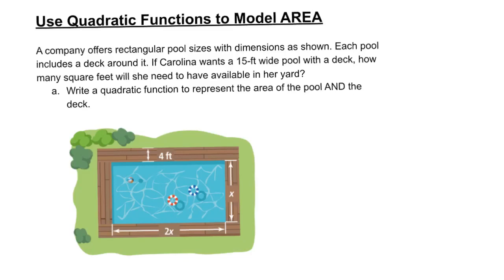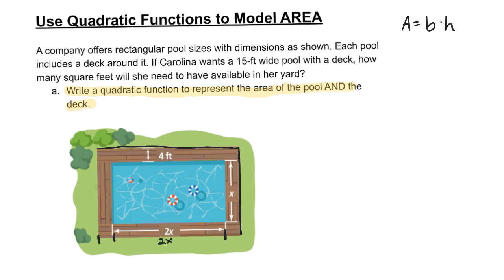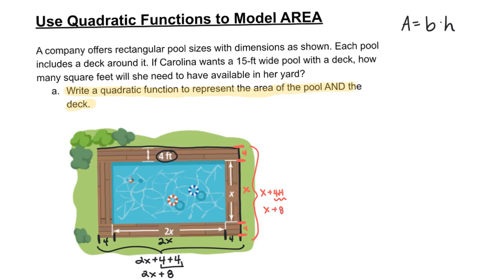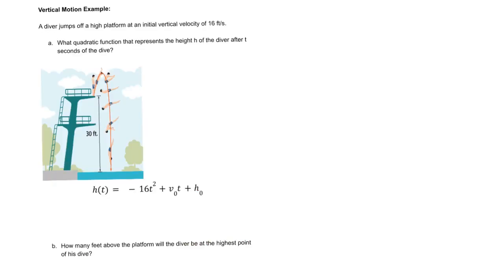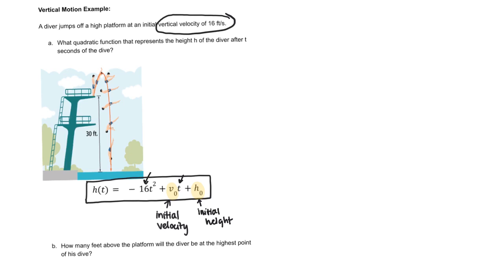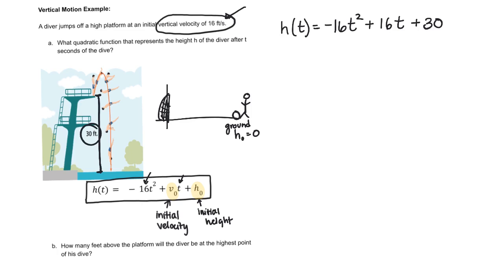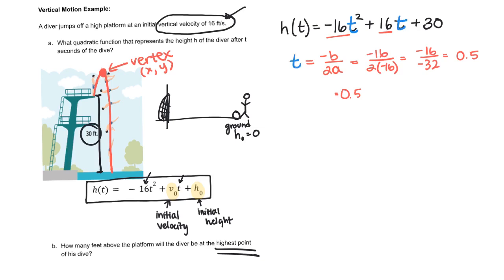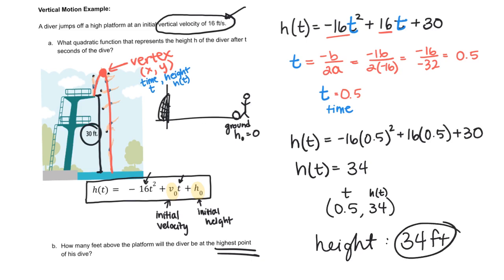Topic 8 Application Problem Examples